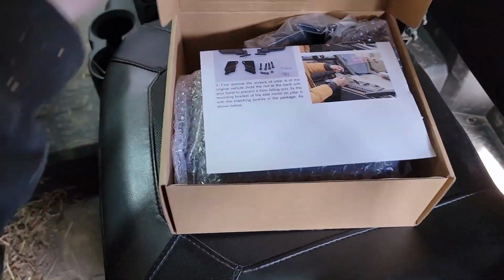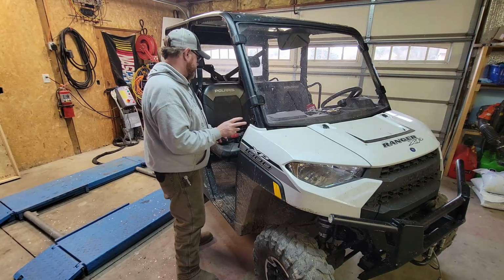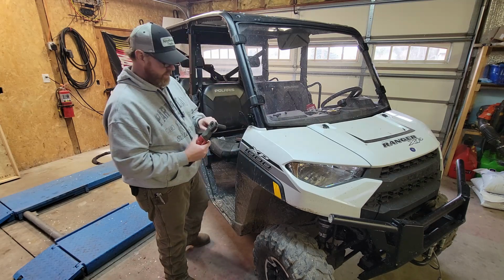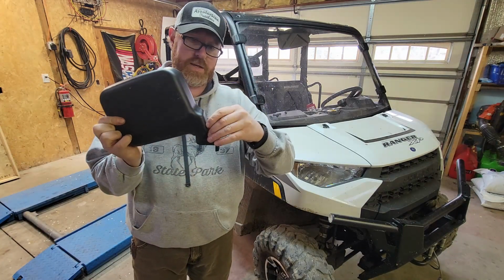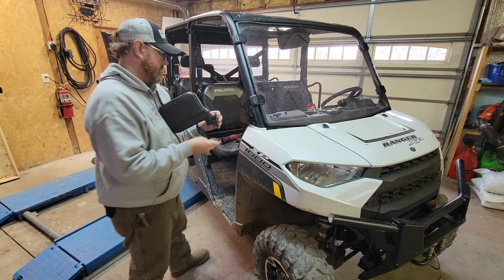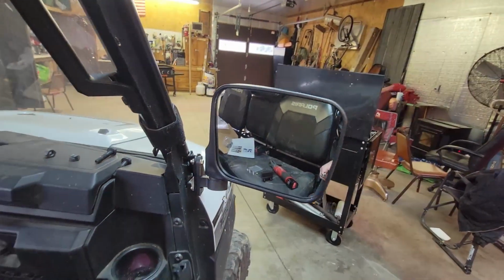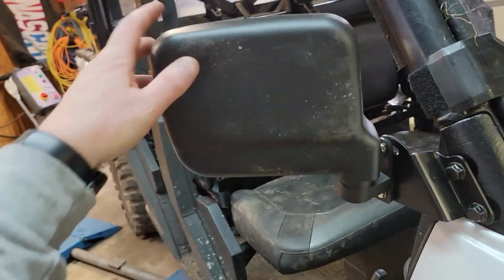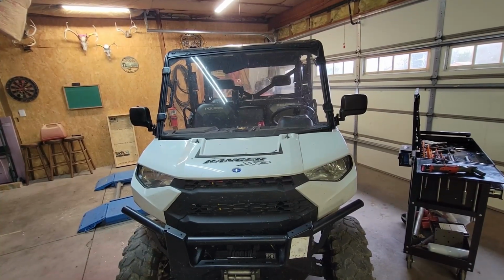Side Mirrors Install for Polaris Ranger By MOGERTOR